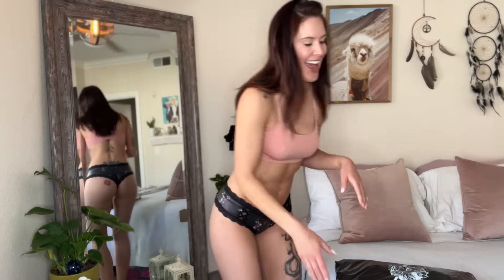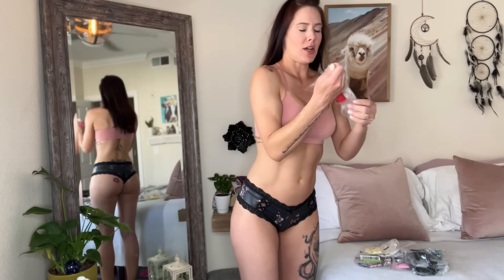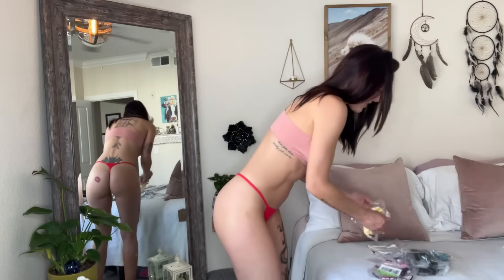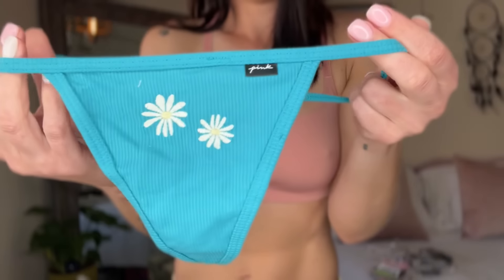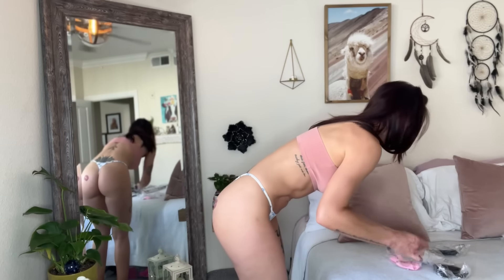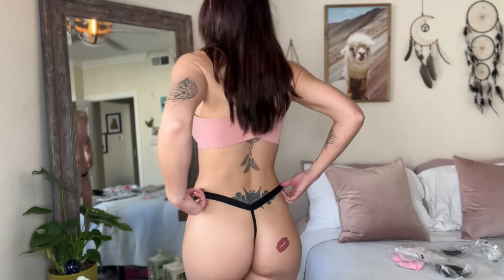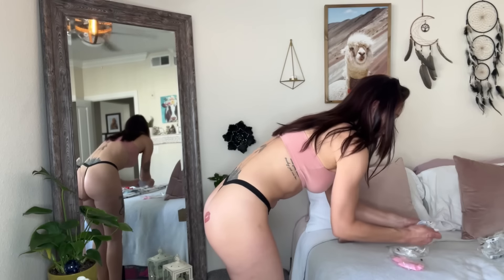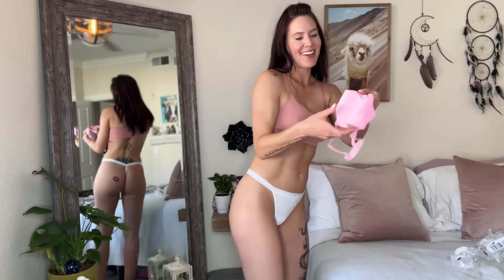*Victoria's Secret try on part 1 // G-strings!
It's so fun sharing my favorite things with you!

Check out the links below to see more of me, I love staying connected with my fans!